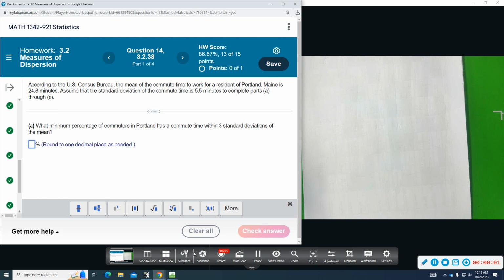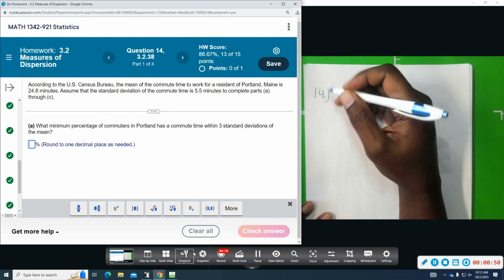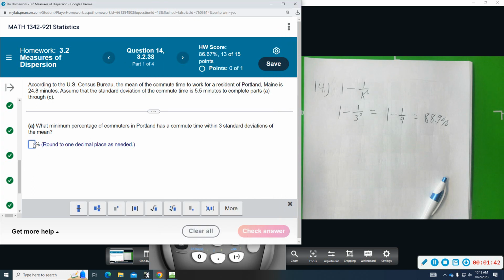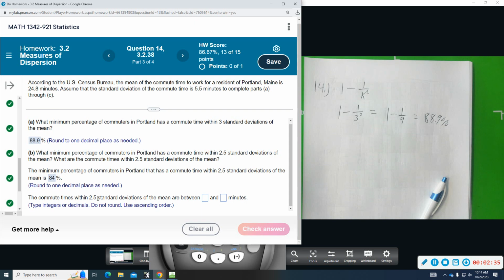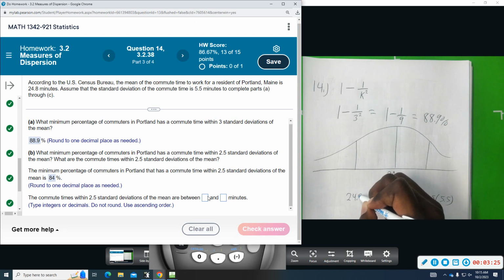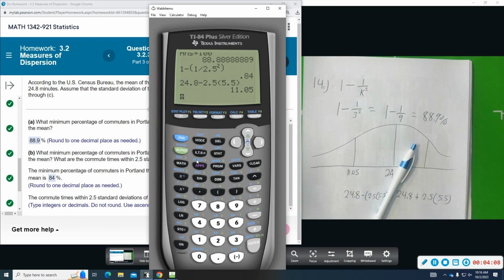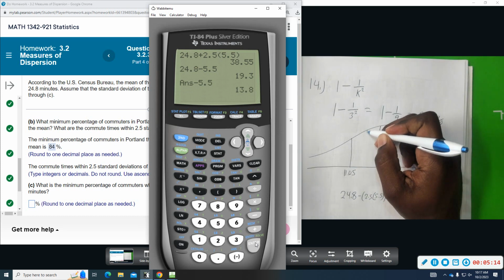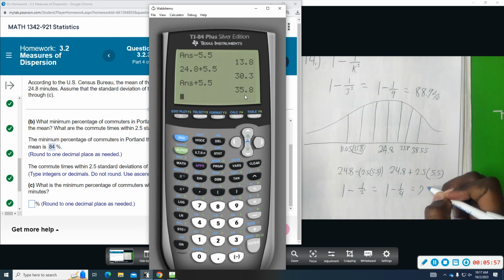LIT Stat 3 2 14